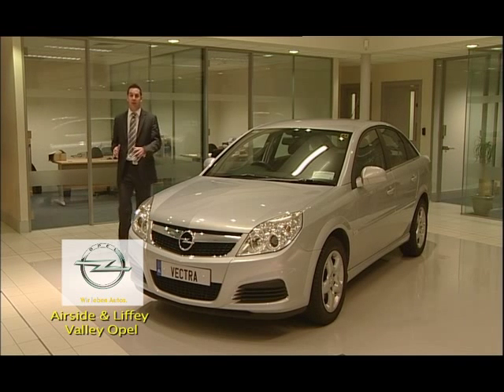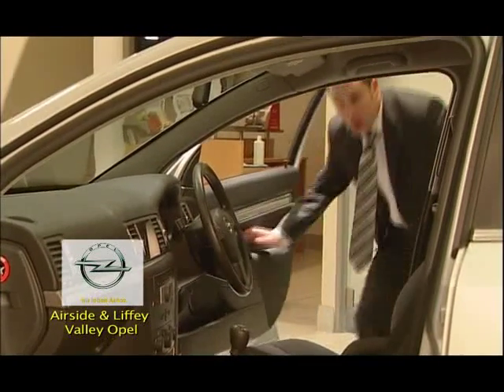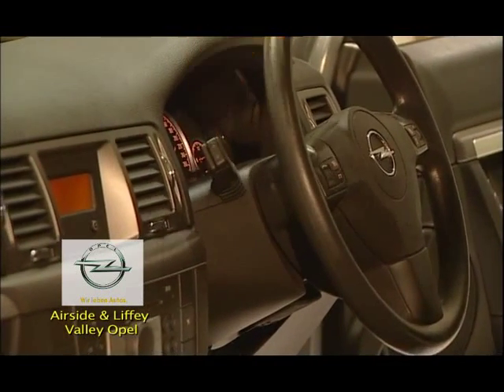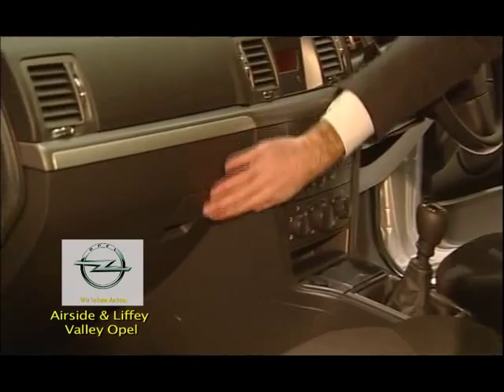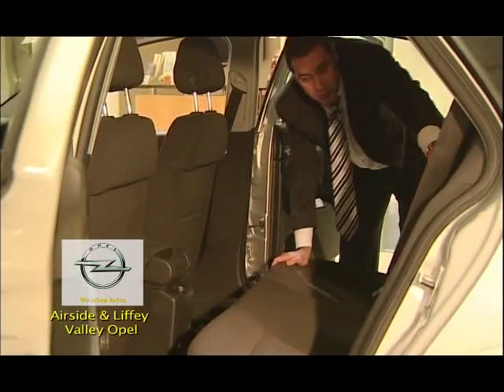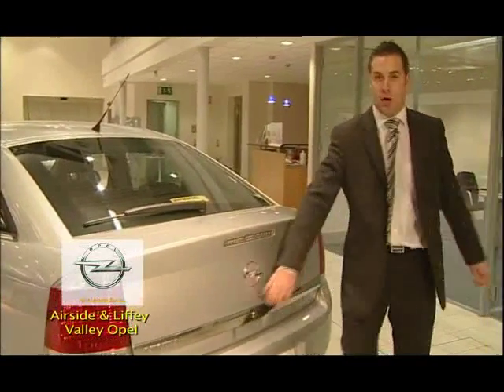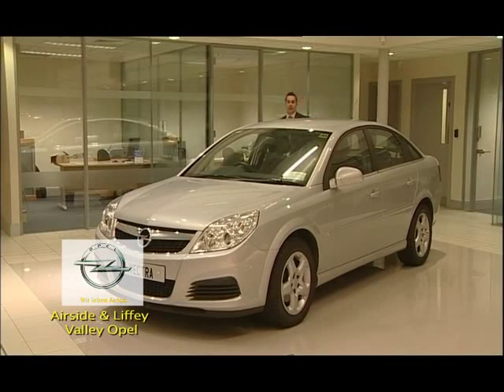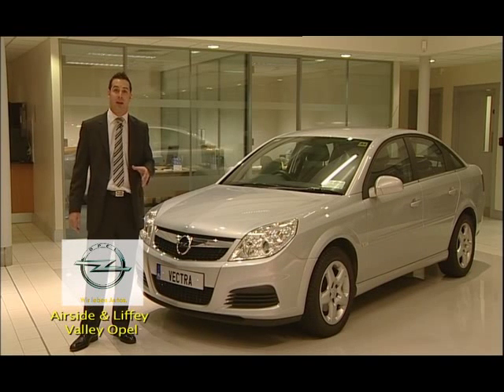Opel Vectra Video Review